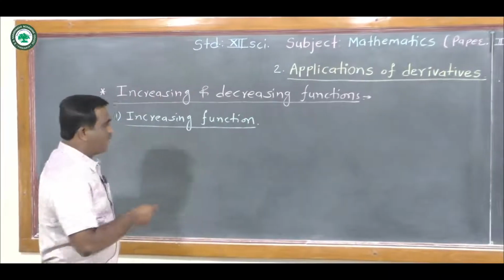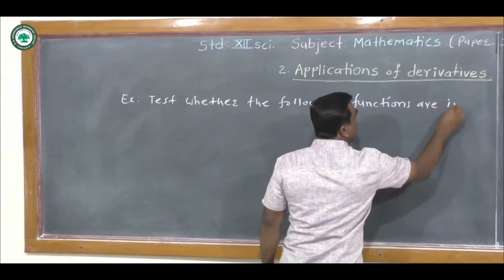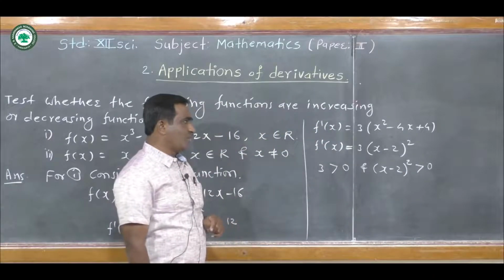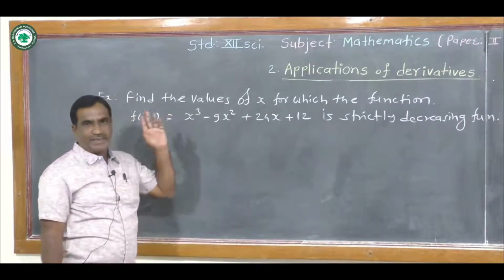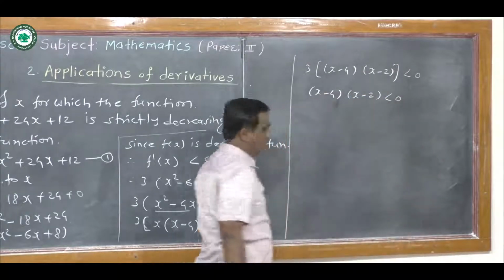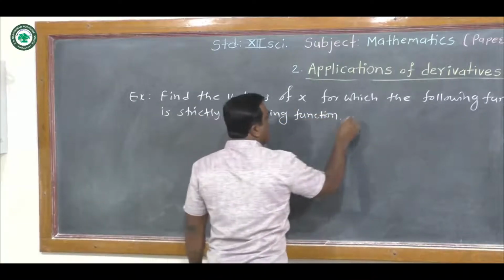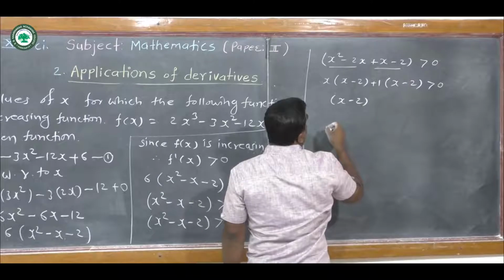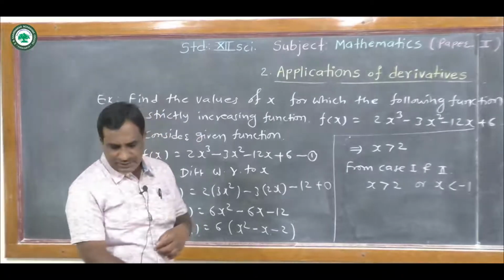XII.Sci (Math) || Topic: Applications of Derivates || By Prof. Kasale P.B.